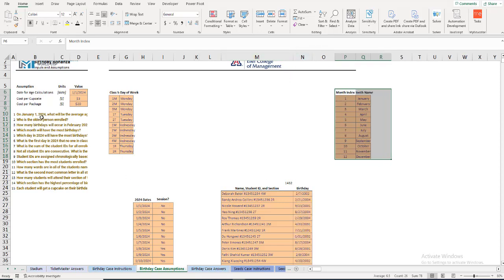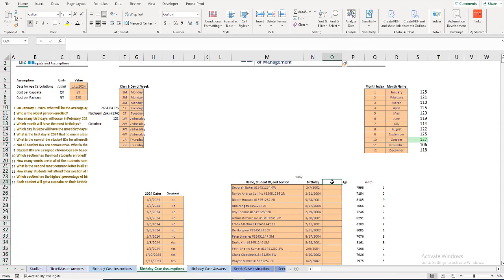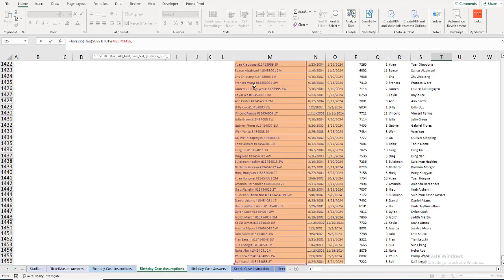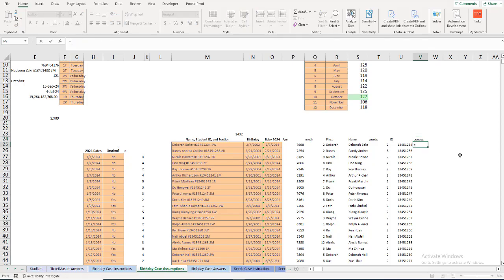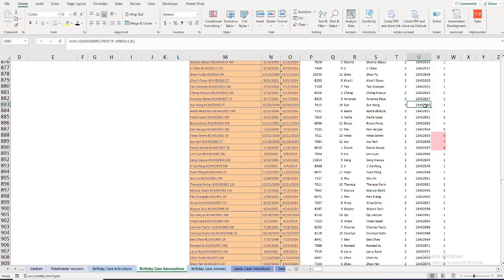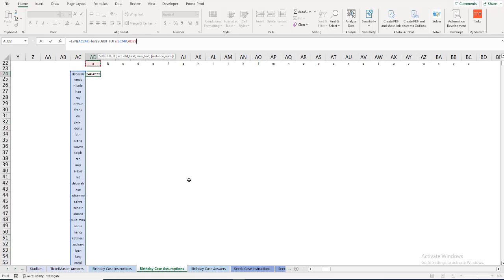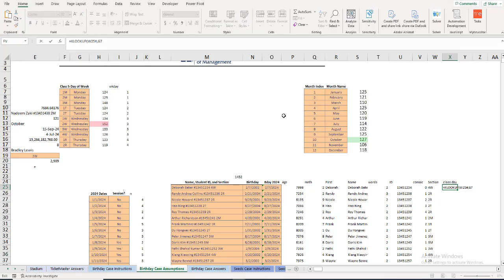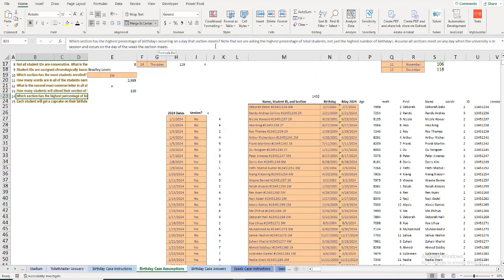MECC 2023 Birthday Bonanza Walkthrough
Completing the Birthday Bonanza case from Round 2 of the 2023 Microsoft Excel Collegiate Challenge preliminary rounds.